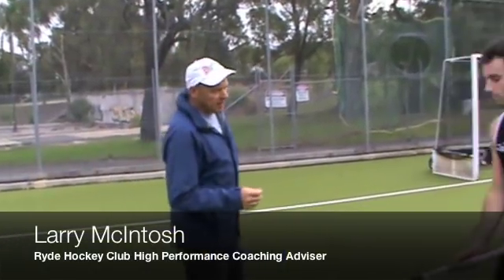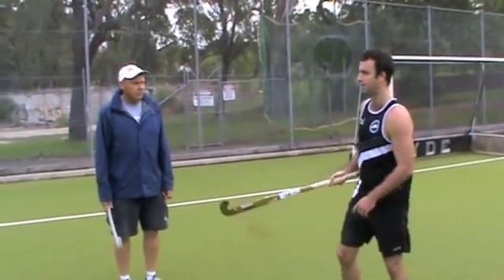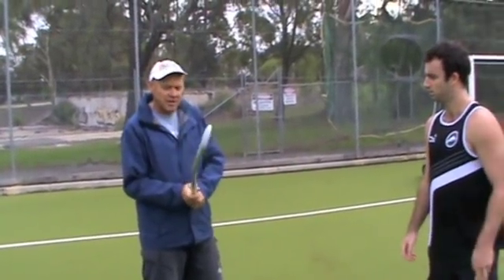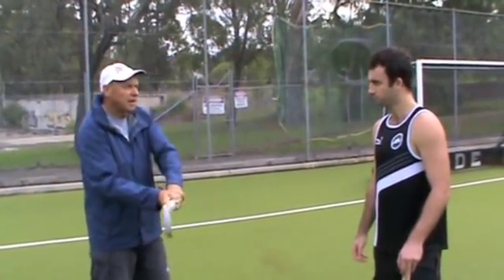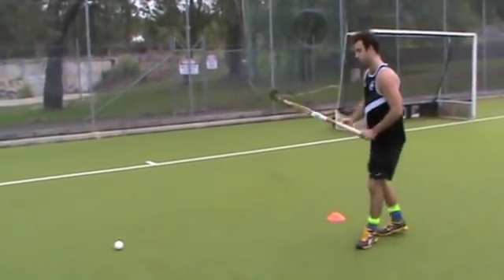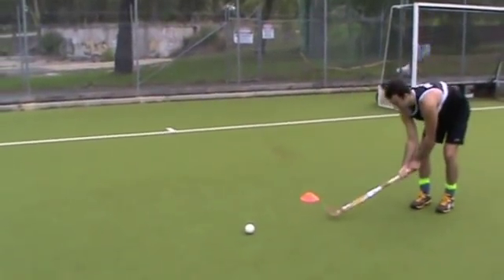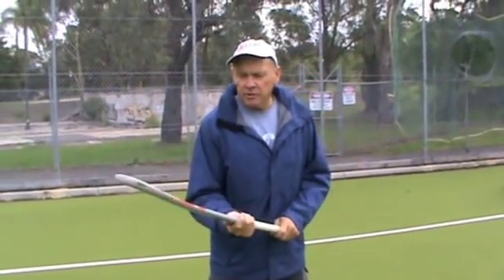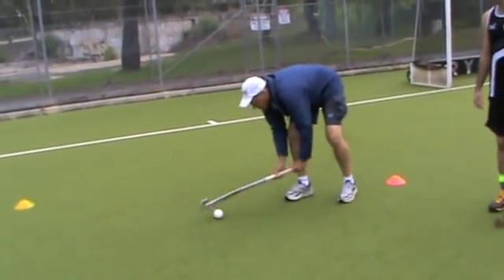Ryde Hockey: Basics of Slapping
Ryde Hockey Club High Performance Coaching Adviser Larry McIntosh coaches the slap distribution pass both with and without disguise